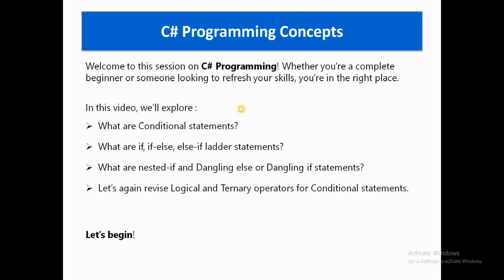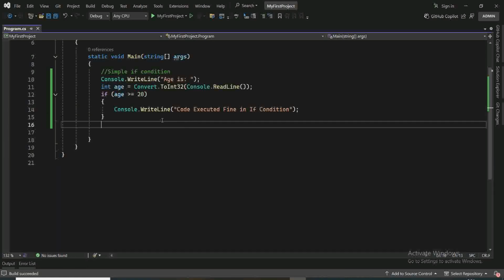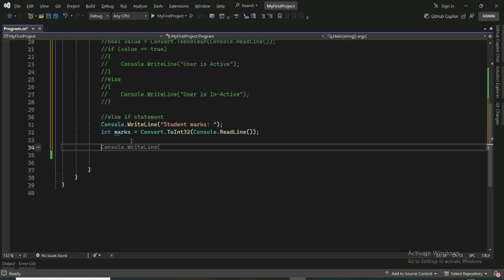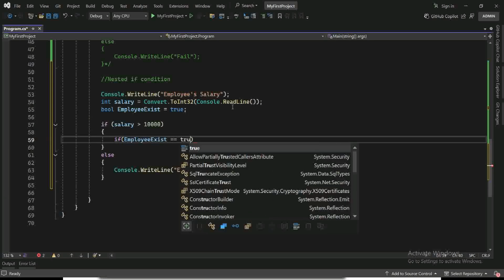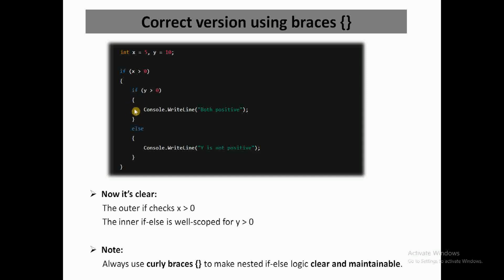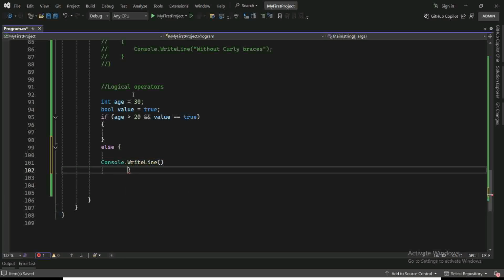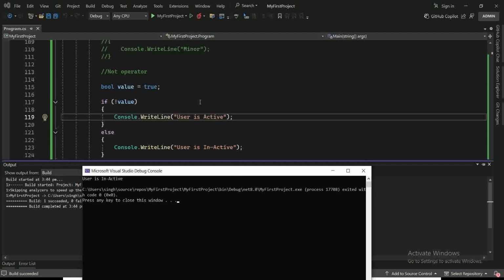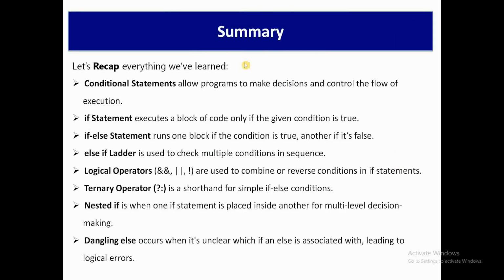conditional statements in c# in english | nested if else | if else if ladder statement | dangling c#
TechnologyPlatform

In this video, you'll learn:
✅ What are conditional statements in C#
✅ How to use if, else, and else if blocks
✅ Logical operators like &&, ||, and !
✅ What is a dangling else and how to avoid it
✅ Use of nested if and ternary operator (?:)
✅ Real-life use cases and best practices

🎓 Perfect for beginners and intermediate learners who want to strengthen their C# basics and write smarter code.

📌 Covered Topics:

if-else logic
else if ladder
Logical operators
Ternary operator
Dangling else issue

💻 Ideal for:

Students
Developers
Interview Preparation
.NET Learners

conditional statements in c# | control statements if if-else nested if else if ladder | if else if ladder statement | if else if ladder | if statements in c sharp | if else statement in c sharp | if else in c sharp | else if statement |
nested if else statement in c# programming | nested if else statement in c# | nested if statements in c# | dangling statements in c# | dangling else or dangling if statement in c# | logical and ternary operators for conditional statements in c# | logical operators in c# | ternary operator in c# |
ternary operator in c sharp